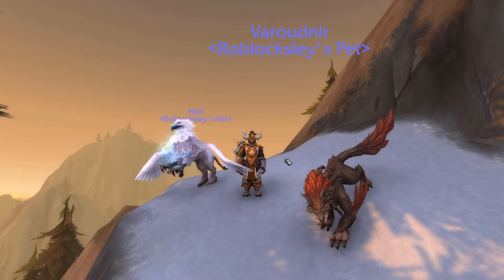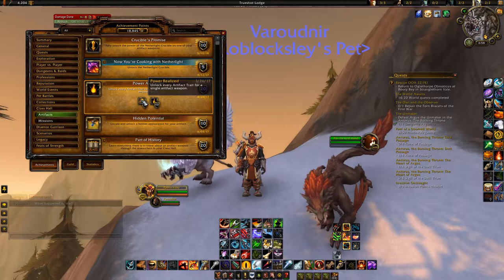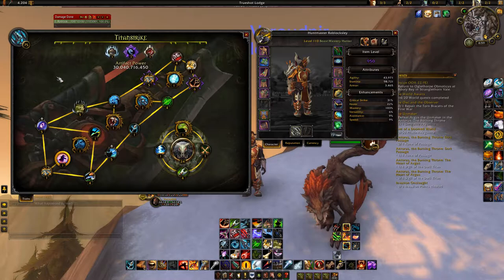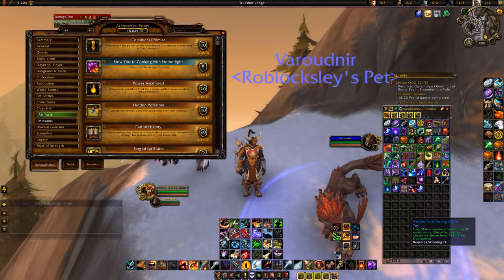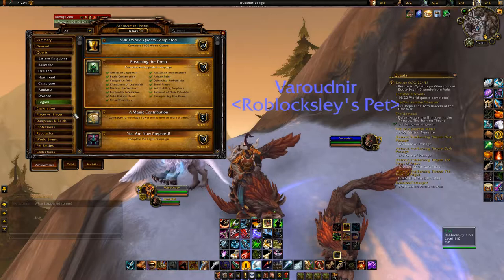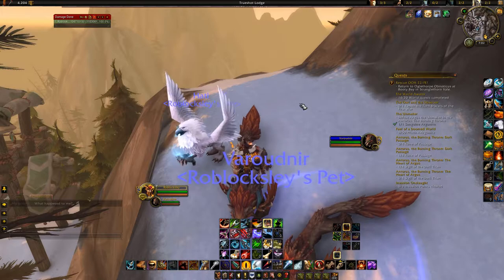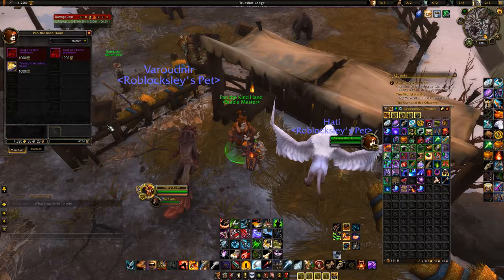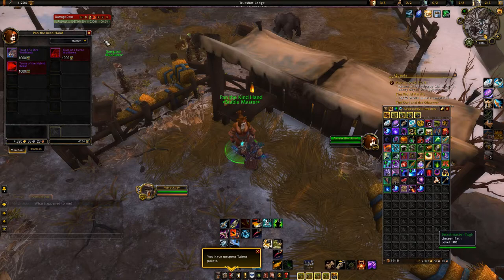How to tame Feathermanes: Unlocking the ability [WOW] UPDATED for 7.3.5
In this video, i will show the requirements and the changes to be updated to the 7.3.5 patch on how to tame pets of the "feathermane" family, a new ability introduced in Patch 7.2

Sountracks are courtesy of:

Sappheiros.

Piano Rock Instrumental.